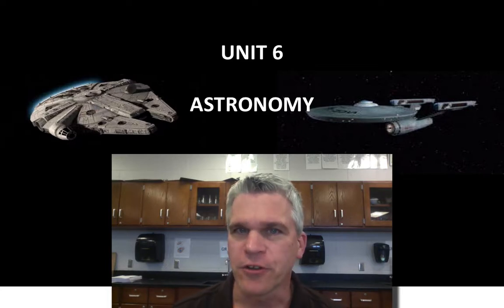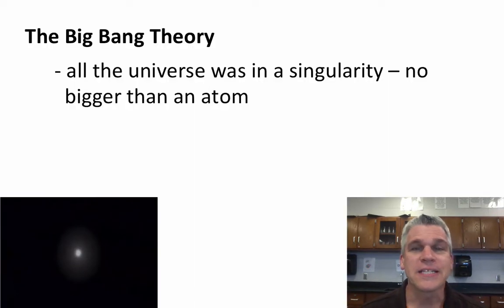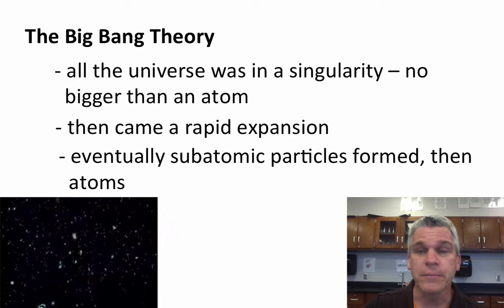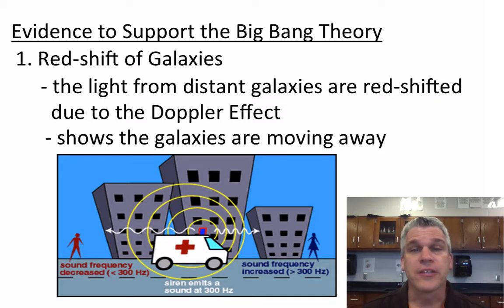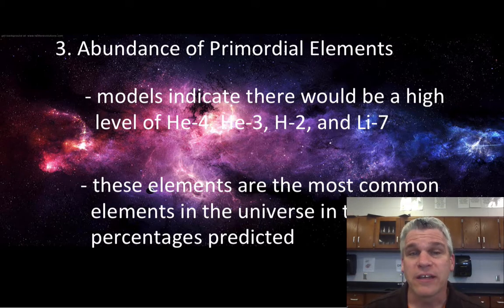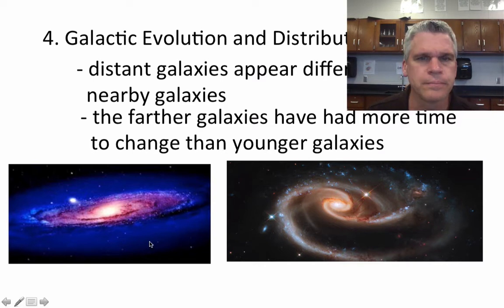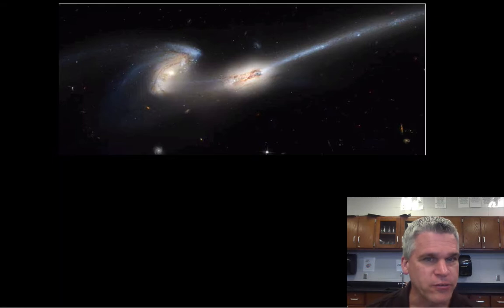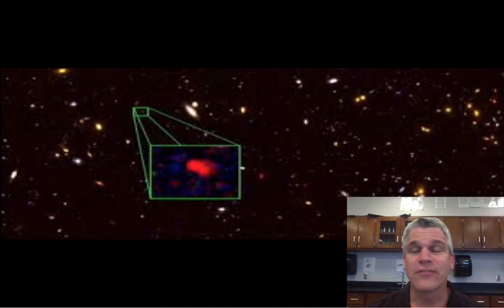BigBangTheory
This video gives evidence to support the scientific theory on the origin of the universe